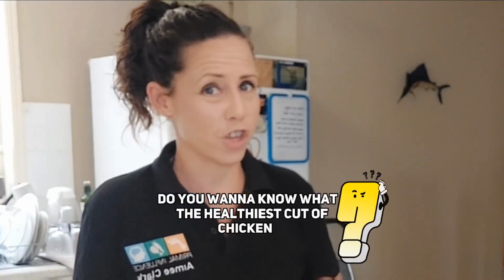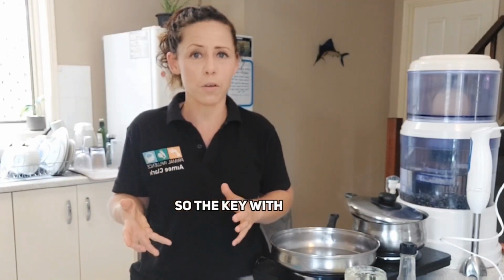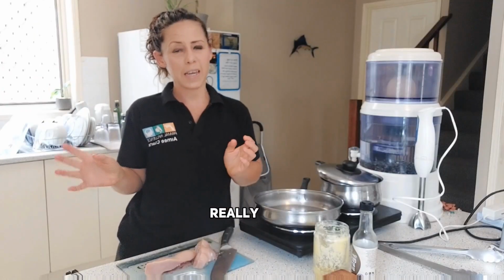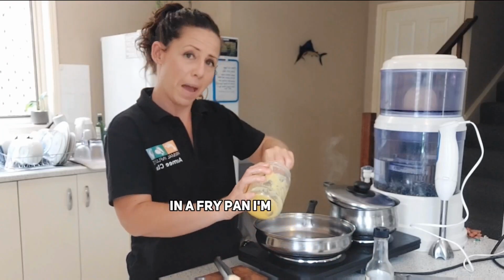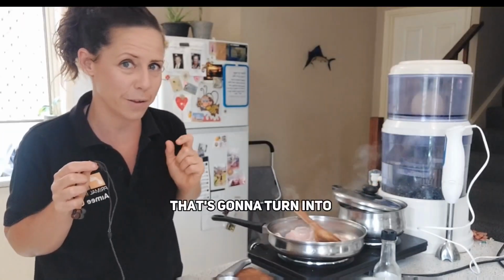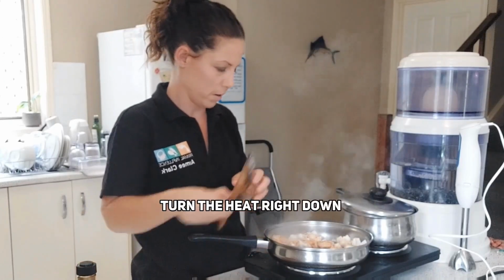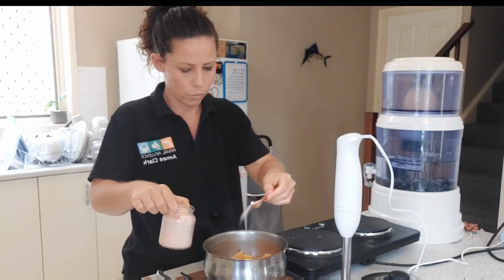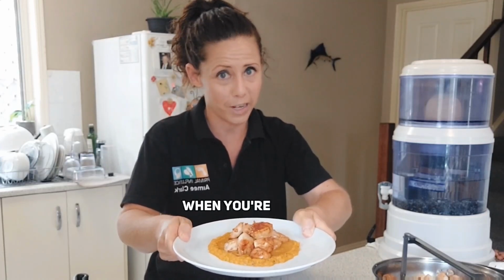🐔Why Breast is the Healthiest Cut of Chicken (and a healthy recipe cooking demo!)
Welcome to another episode of PrimalTV! Find out why chicken breast is the healthiest cut of chicken, why I eat it more than the other cuts, and see me use it to cook an easy healthy meal perfect for lunch or dinner any day of the week!

As usual I'm using simple ingredients to create a nourishing meal. It's affordable and makes clean eating sustainable.

I use paleo/primal principles. I have done so for over a decade! I love teaching what I know to others and helping them improve their health and well-being as mine have improved.

Aimee
Primal Health Coach